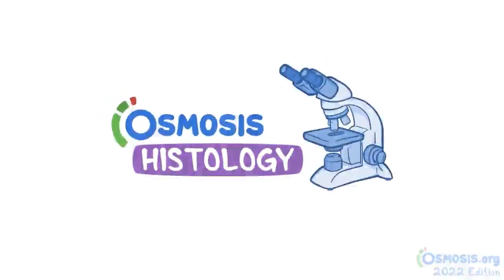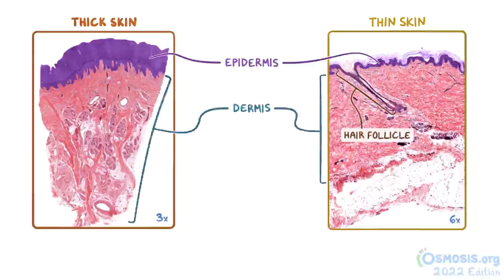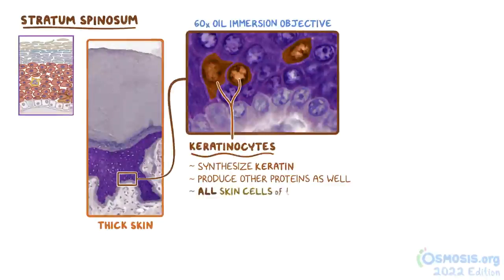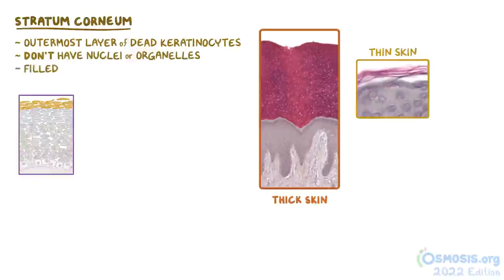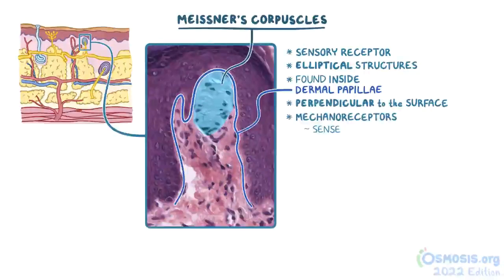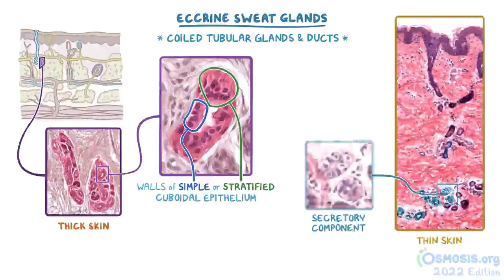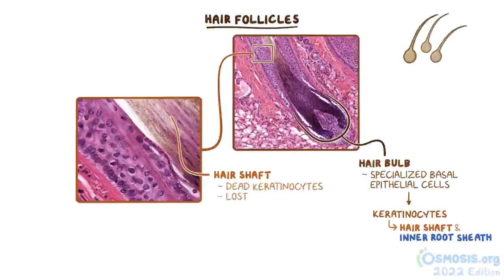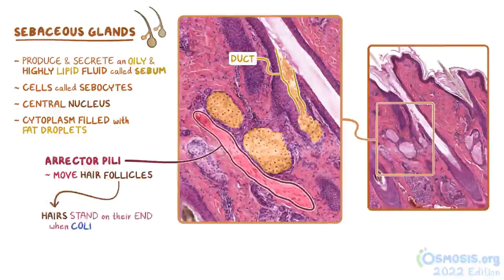19 3 Integumentary system Histology Skinhistology1 mp4